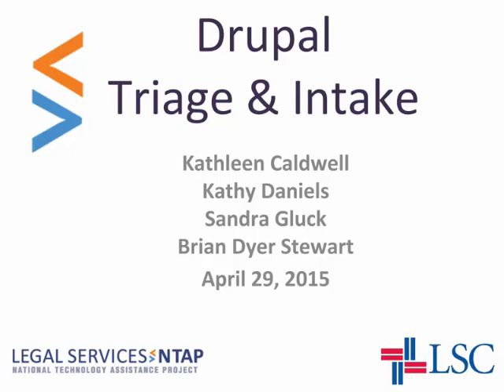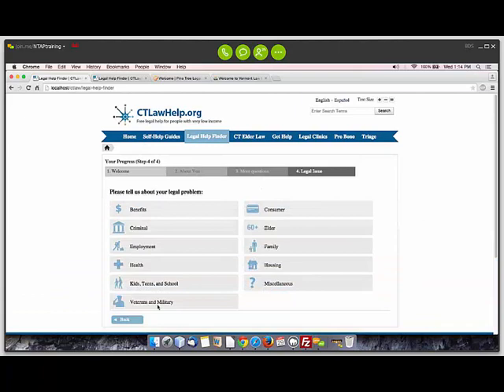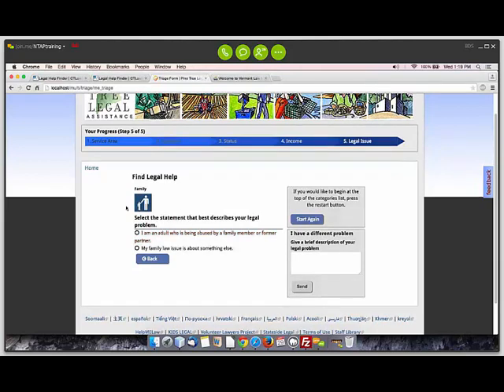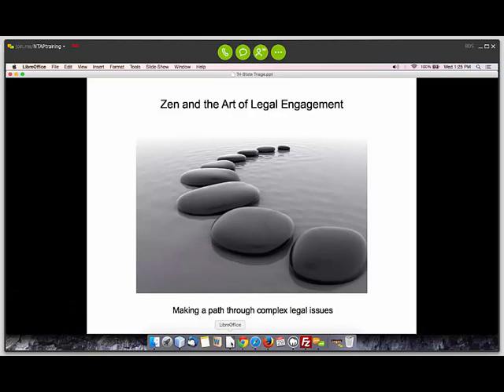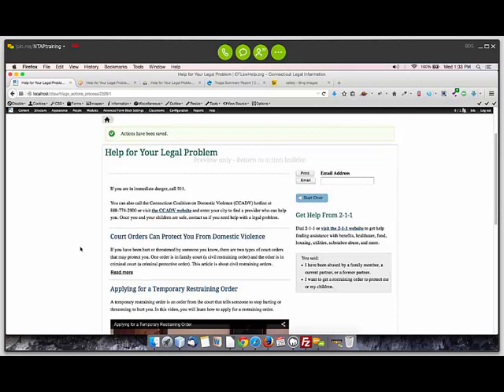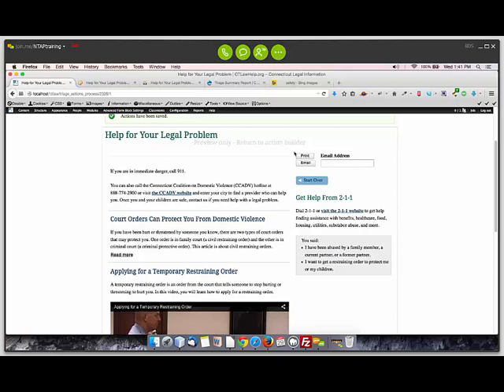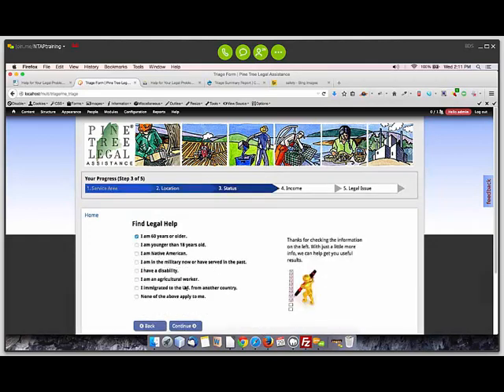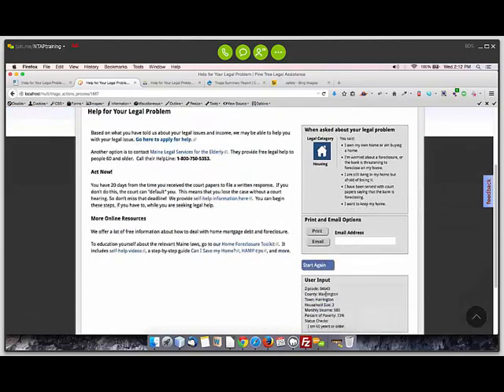Drupal Triage and Intake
Created by:
Kathleen Caldwell
Kathy Daniels
Sandra Gluck
Brian Dyer Stewart

Please take a moment to fill out this survey, it's quick and helps us produce more and better content.

0:00:00 Introduction
0:01:32 Why are we doing this
0:04:48 CTLawHelp.org
0:11:40 Pine Tree Legal Assistance
0:17:38 Vermont Law Help
0:20:00 The LogicTree
0:37:08 Question: DLAW Compatibility?
0:47:05 Translate
0:53:00 Summary Report
0:59:49 Triage Wrapup
1:02:00 Intake
1:09:13 Question: Transfer of information
1:11:04 Survey